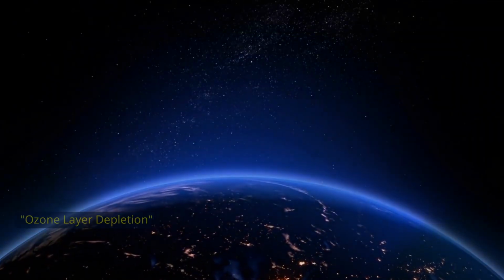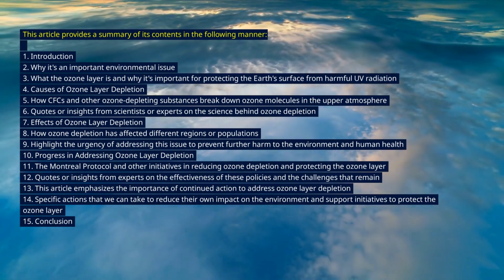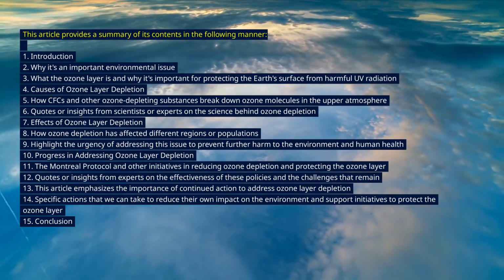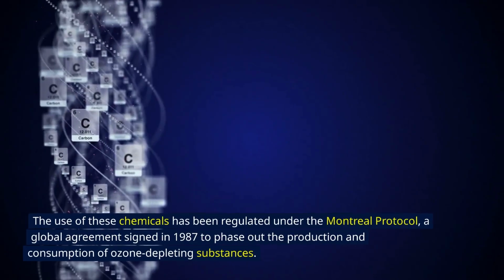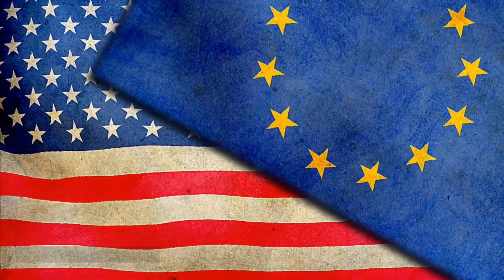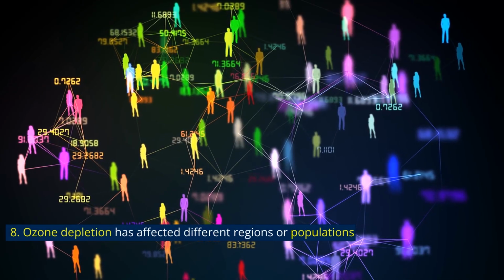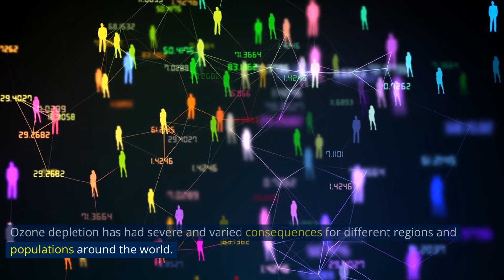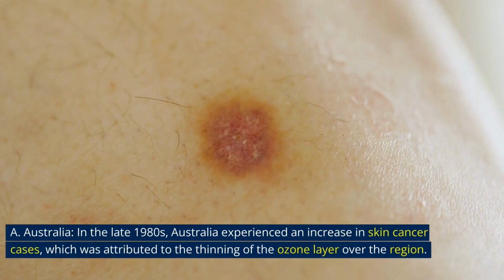The Ozone Layer Depletion Crisis: What You Need to Know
YOUTUBE DESCRIPTION: In this video, we uncover the shocking truth about ozone layer depletion and its impact on our planet. From the hidden dangers to the promising solutions, we explore the crisis at hand and what you need to know. Discover the links between ozone layer depletion, skin cancer, and climate change, and the action plan to save our planet. Join the movement to take action against this urgent issue.

00:08 Article Outline
02:02 1. Introduction
03:42 2. Why it's an important environmental issue
06:53 3. What the ozone layer is and why it's important for protecting the Earth's surface from
                 harmful UV radiation
09:49 4. Causes of Ozone Layer Depletion
12:18 5. How CFCs and other ozone-depleting substances break down ozone molecules in the
               upper atmosphere
14:41 6. Quotes or insights from scientists or experts on the science behind ozone depletion
16:49 7. Effects of Ozone Layer Depletion
19:40 8. Ozone depletion has affected different regions or populations
22:27 9. Highlight the urgency of addressing this issue to prevent further harm to the environment
                and human health
25:59 10. Progress in Addressing Ozone Layer Depletion
28:19 11. Montreal Protocol and other initiatives in reducing ozone depletion and protecting
                  the ozone layer
31:40 12. Quotes or insights from experts on the effectiveness of these policies
                  and the challenges that remain
34:37 13. This article emphasizes the importance of continued action to address
36:16 14. Specific actions that we can take to reduce their own impact on the environment and
                  support initiatives to protect the ozone layer
38:47 15. Conclusion